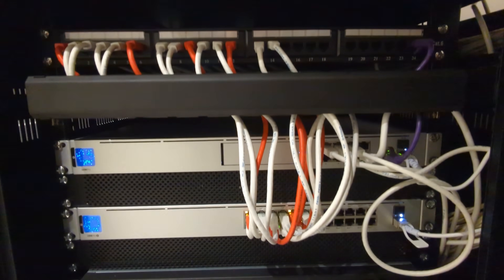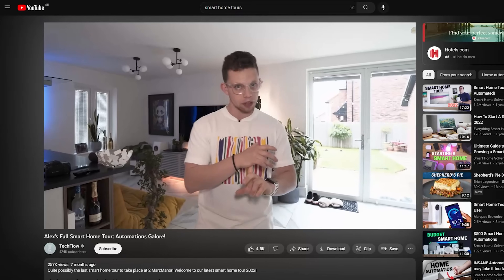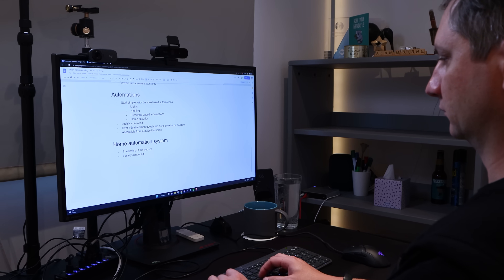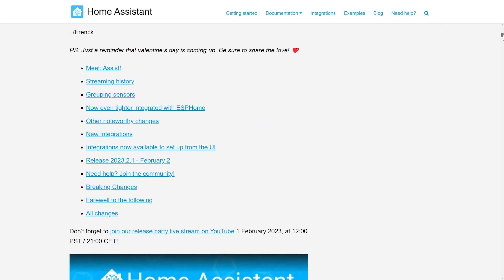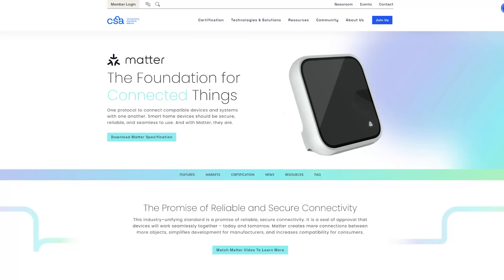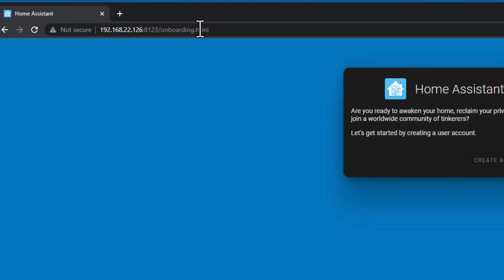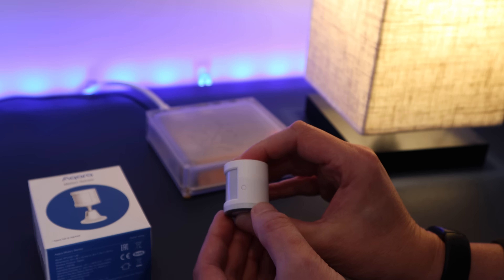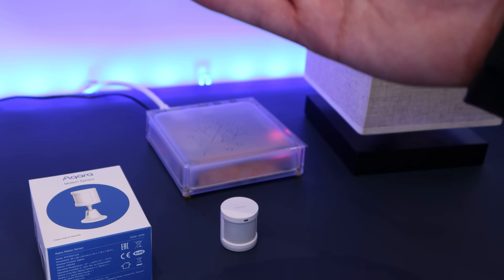Choosing a smart home hub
Every smart home needs a brain, or a hub, which all your smart devices connect to and that controls your home automations.

In this video I explain why I've chosen Home Assistant to be the brains of my smart home and show you how you can get up and running with Home Assistant in your own home using a Home Assistant Yellow.